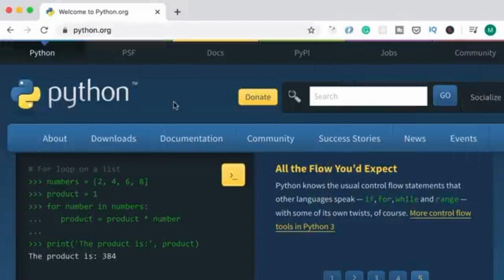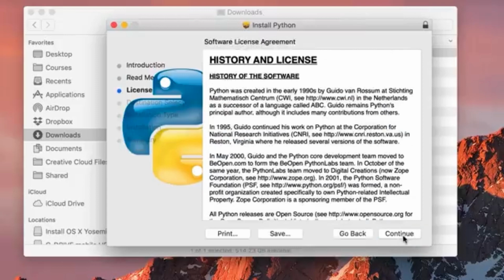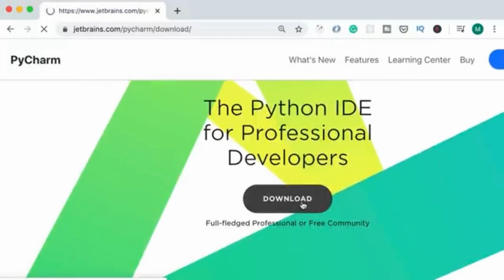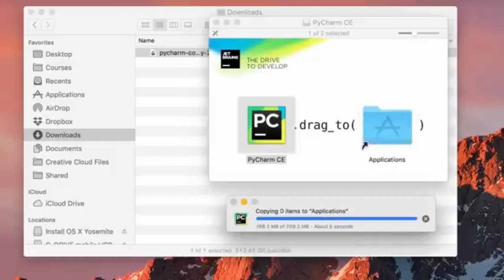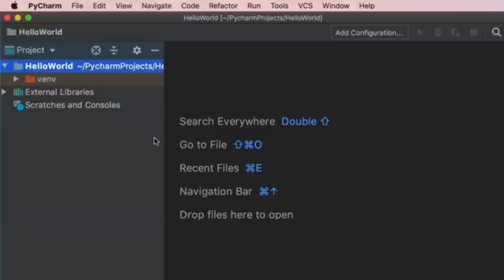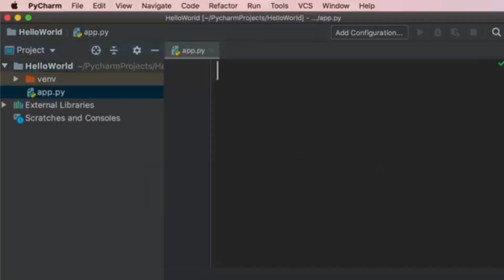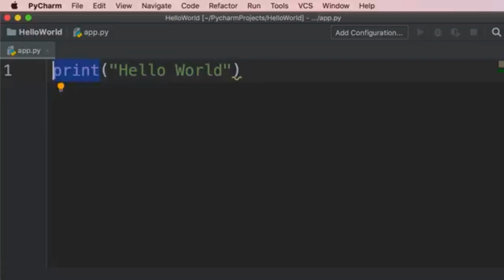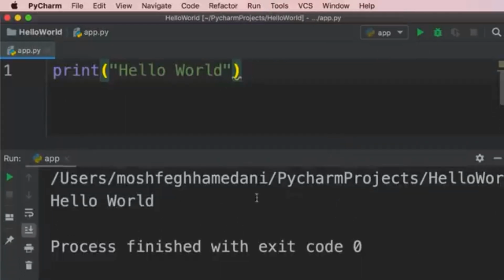Welcome to comprehensive tutorial on GettingStartedWithPython!for beginners|starting point Python.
No prior coding experience required! We're here to make PythonProgramming easy and fun for you.

Let's embrace the world of coding with Python together. Happy coding! 🐍💻